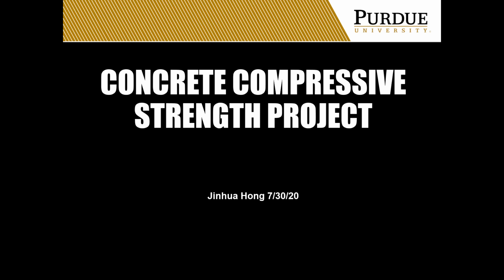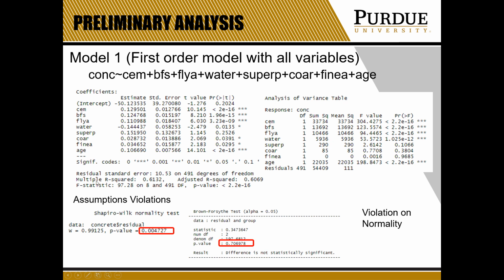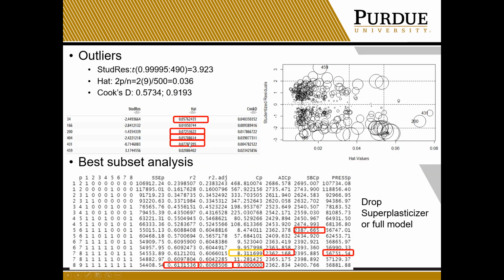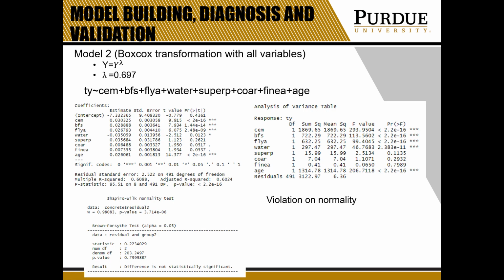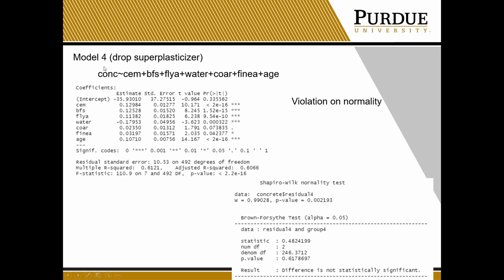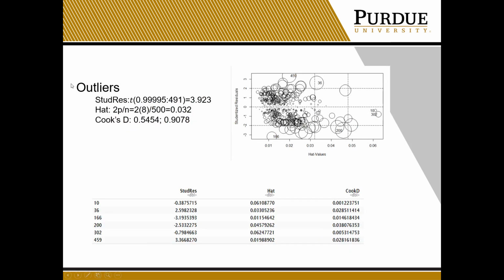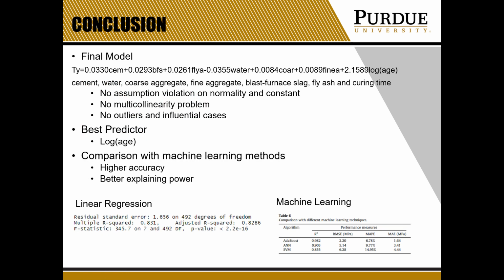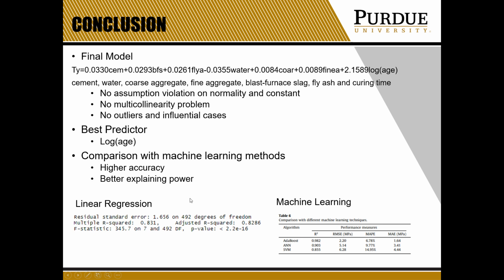project3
Project 3 Stat 512 Y01